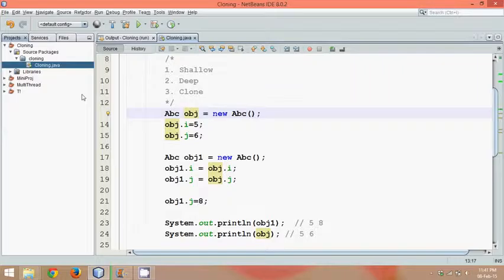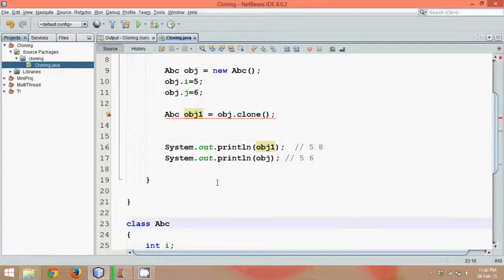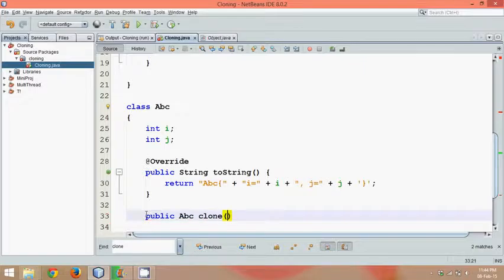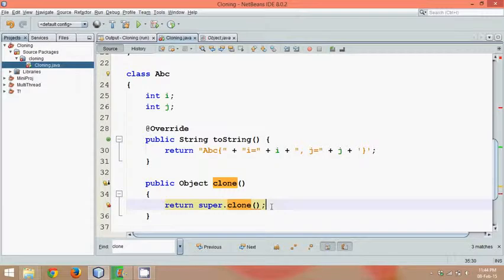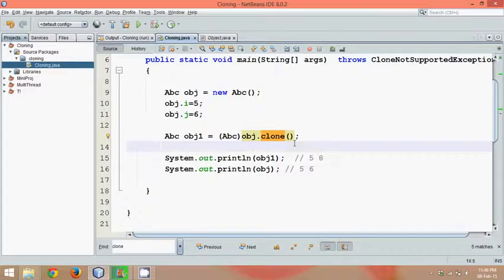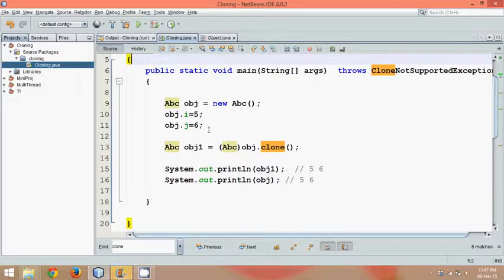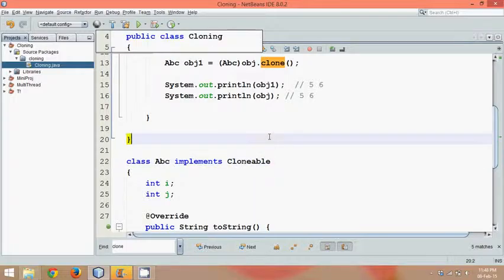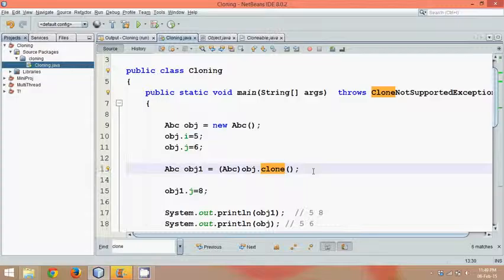Object Cloning in Java part 2